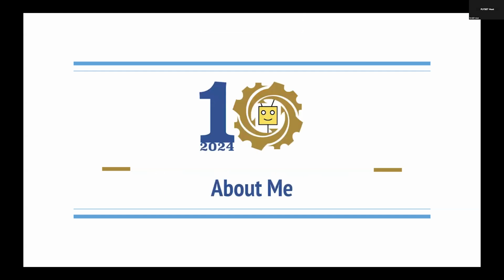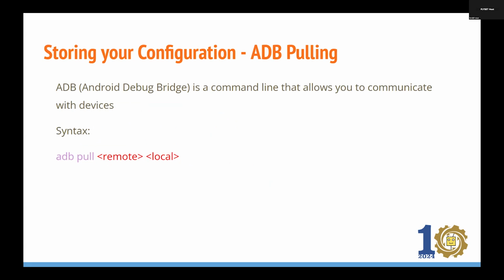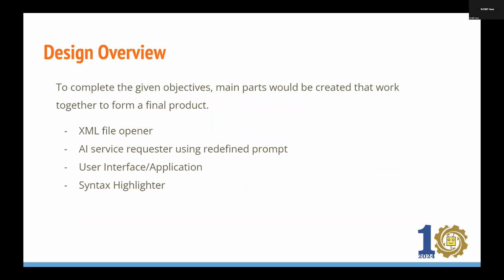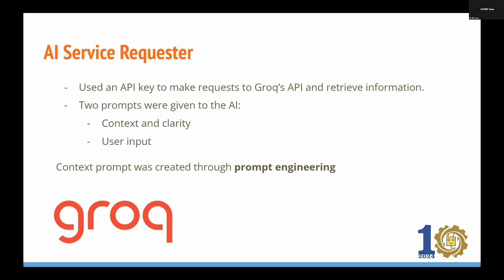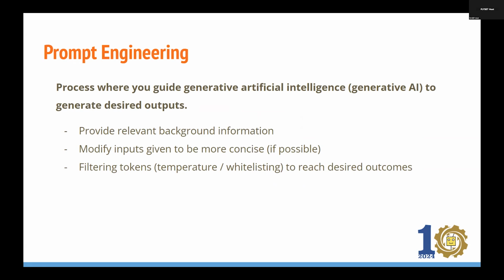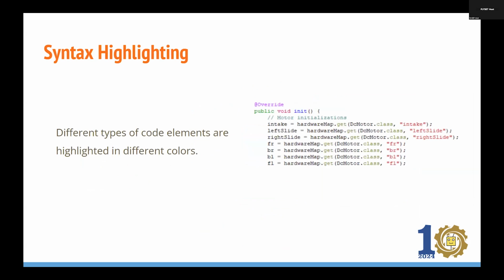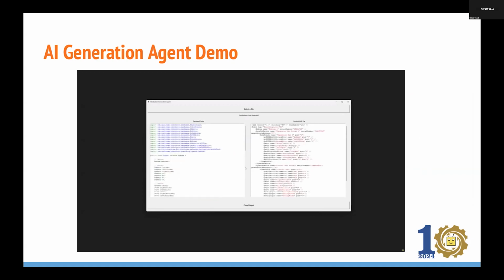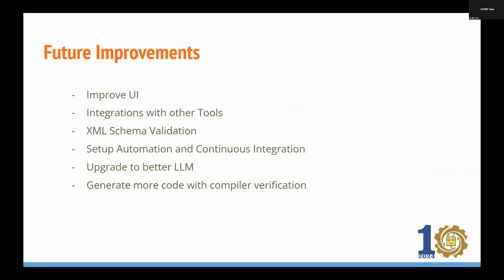AI Code Generation Agent | FTC 8565 Technicbots | 10th Annual FLYSET Workshop